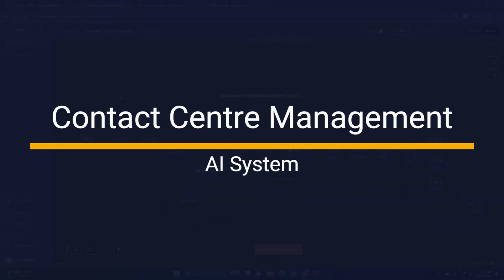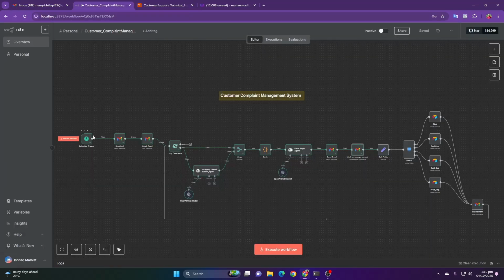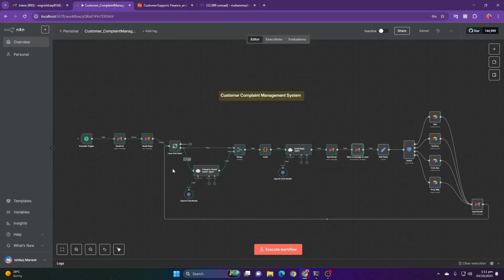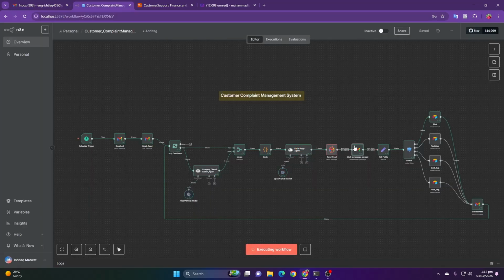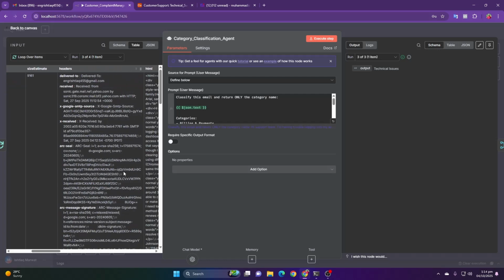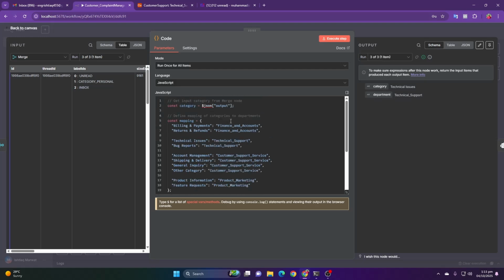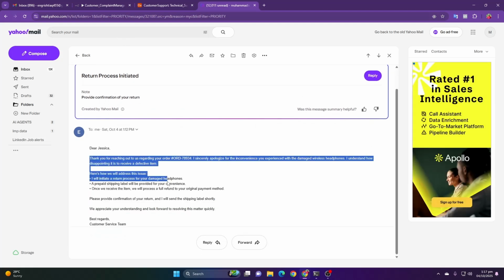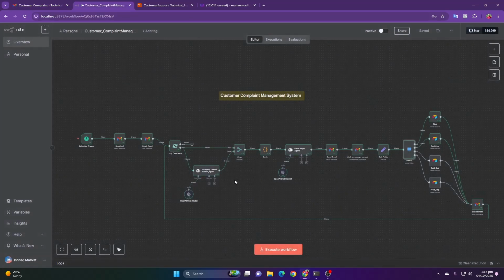How I Automated Our Customer Support Inbox (Zero Missed Emails, 90% Faster Response)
Your support team shouldn't spend 6 hours a day sorting emails.

I built an AI system that reads incoming customer emails, classifies them by urgency and category, routes them to the right department automatically, and sends instant acknowledgment responses — so your team handles real issues, not inbox management.

No more missed complaints.
No more "sorry for the delay" emails.
No more manual sorting at 9am.

Just intelligent routing, instant responses, and customers who actually feel heard.

👋👋  What You'll Learn:

✅ How to build an AI email classification system that processes 1000s of customer emails in real-time

✅ Automatic categorization by issue type, urgency, and department (no human sorting required)

✅ Smart routing workflow that sends emails to the right team instantly

✅ Auto-response system that acknowledges receipt and asks for missing details

✅ How this eliminates missed emails and reduces response time by 90%

✅ Real use case: How contact centers use this to improve customer satisfaction scores

✅ Step-by-step workflow breakdown (tools are mostly free or low-cost)

Perfect for: Customer support managers drowning in unread emails, contact center directors trying to improve response times, and operations teams who want to scale support without hiring 10 more people.

 In this Video:
⚠️ The Email Chaos Problem (Why Manual Sorting Fails)
⚠️ System Architecture Overview: How the AI Workflow Works
⚠️  Step 1: Email Reception & AI Agent Trigger
⚠️  Step 2: AI Reads and Understands Email Content
⚠️  Step 3: Classification & Categorization Logic
⚠️  Step 4: Smart Routing to Relevant Departments
⚠️  Step 5: Automated Customer Acknowledgment Response
⚠️  Step 6: Asking Customers for Missing Information
⚠️  Real Results: Response Time, Customer Satisfaction, Team Workload
⚠️  How to Build This Yourself (Tools & Next Steps)

 Let's Discuss:
What percentage of your customer emails could be auto-classified right now?** Drop your estimate in the comments — I'll tell you if this system would work for your volume.

🔎 About Humans of AI and Data
We turn Data into Decisions and build Automated Intelligence with AI, Agentic Systems, and Advanced Analytics.

🔎 About Alif Analytics & Automation
We are a leading technology consultancy firm dedicated to helping organizations navigate the complexities of the digital age.

Our vision at Alif Analytics is to be the catalyst for digital transformation across industries. We aspire to be the trusted partner for businesses seeking to leverage technology to drive efficiency, profitability, and competitiveness. By pioneering AI-driven strategies, democratizing data analytics, and delivering exceptional software solutions, we envision a future where every organization achieves its full potential through technological innovation.

Our mission is to revolutionize industries through innovative technology solutions. We are committed to guiding organizations towards sustainable growth by harnessing the power of AI, data analytics, and cloud technologies. Through strategic advisory, cutting-edge AI applications, robust data analytics, and efficient software development, we empower businesses to thrive in an ever-evolving digital landscape.

👨‍💻 About Me

I'm Muhammad Ishtiaq Khan— Data Scientist, AI Consultant & Audit Analytics Specialist with 8+ years of experience. I help businesses, internal audit teams, and founders integrate Data Science, Machine Learning, Agentic AI, and Automation into real-world systems that don't just analyze — they ACT.

📌 On This Channel, You'll Learn:
- How to build AI Agents and RAG Systems using LangChain & FAISS
• Continuous Auditing & Monitoring techniques
• Python, SQL, and Power BI for Fraud & Risk Analytics
• Workflow Automation with n8n and REST APIs
• Data storytelling that actually drives change

✅ What You'll Get From Every Video:
✔️ Practical AI & ML applications
✔️ Audit analytics frameworks
✔️ Intelligent automation workflows
✔️ Real-world use cases in audit, risk, and business ops
✔️ Simple explanations for complex systems

🎯 Ideal For:
- Data Scientists & ML Engineers
• Internal Auditors & Risk Professionals
• Founders & Tech-Enabled Teams
• Anyone exploring AI for automation, analytics, and impact

👉 Let's turn insights into action.
👉 Let's build AI systems that solve problems — not just describe them.
👉 Let's bring data to life.